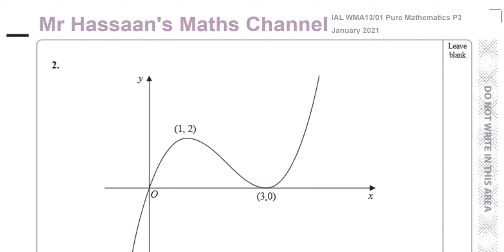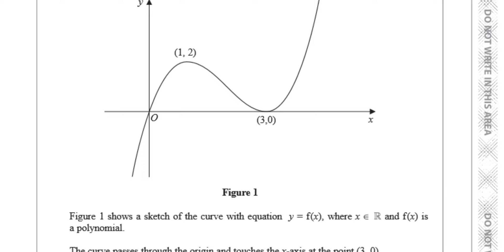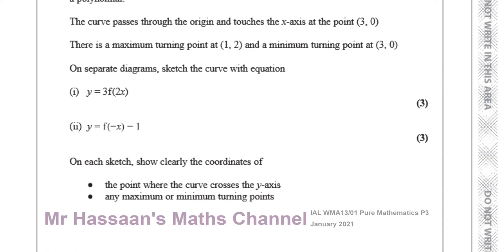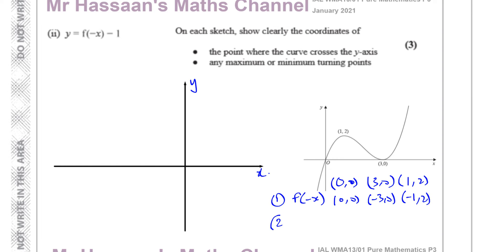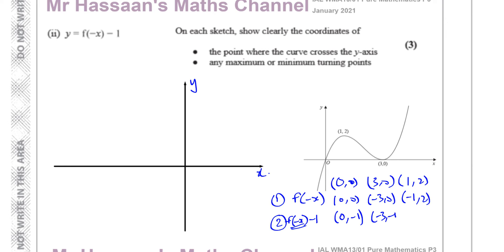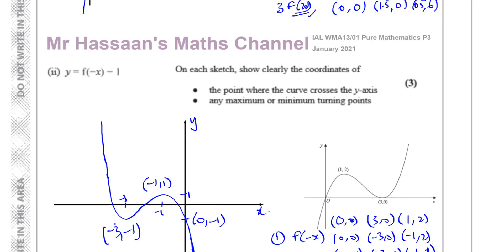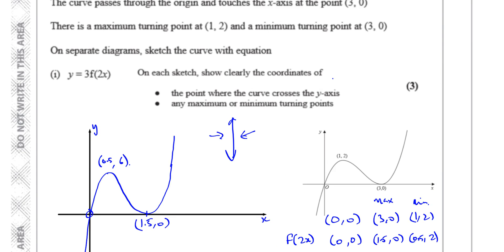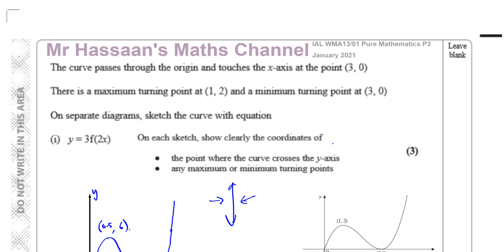[2] WMA13 IAL (Edexcel) P3 Jan 2021 Q2 Transformations of Functions